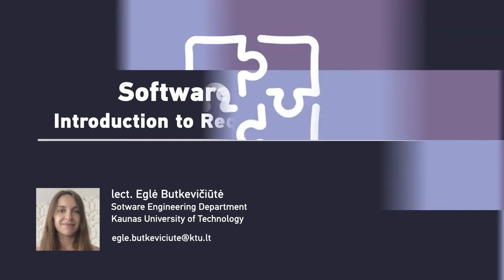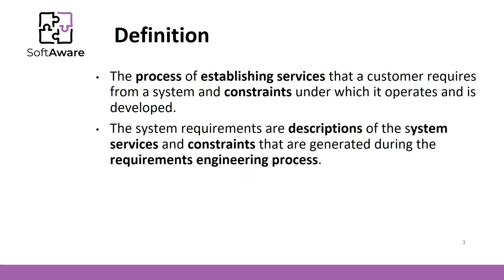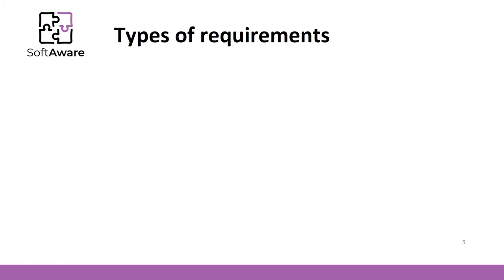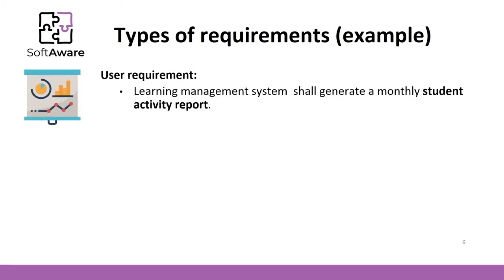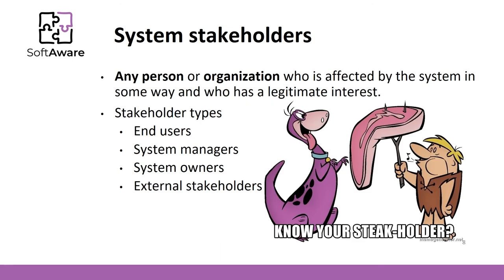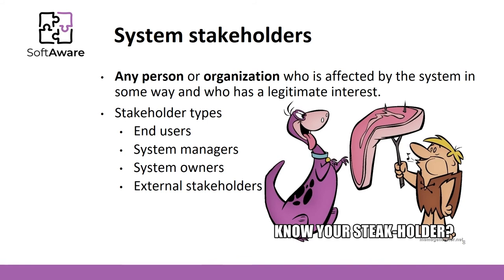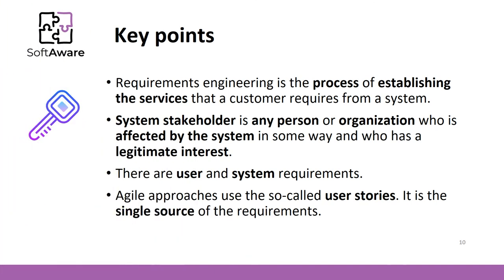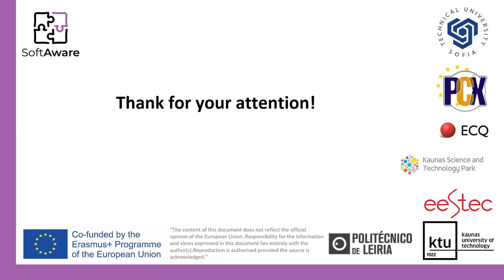Introduction to Requirements Engineering